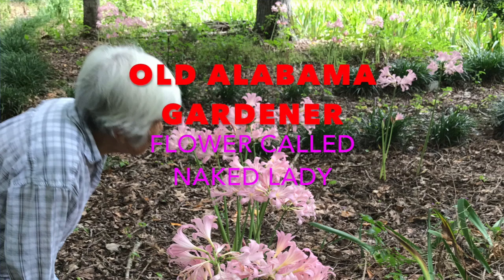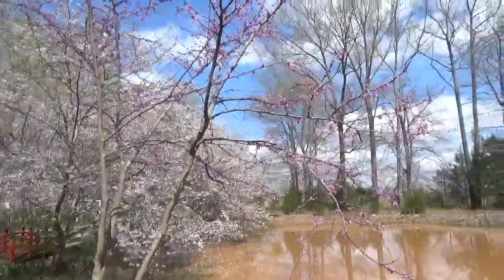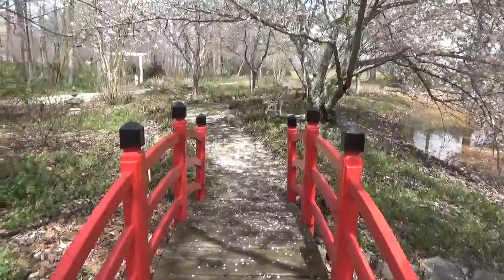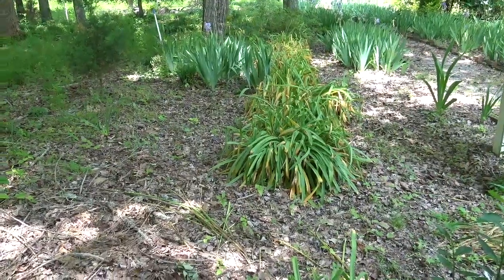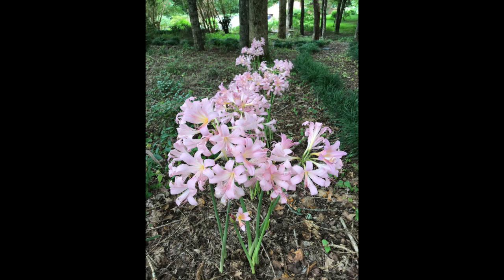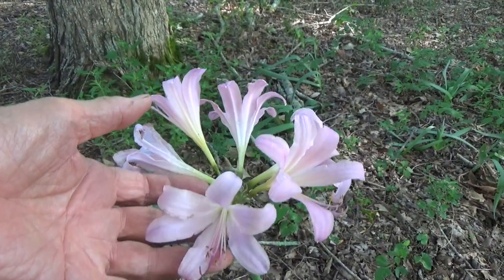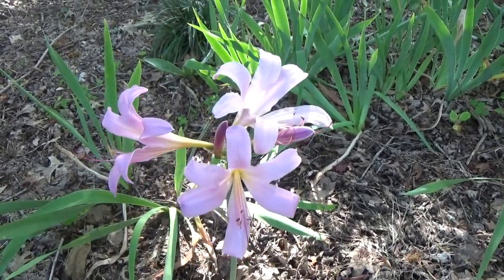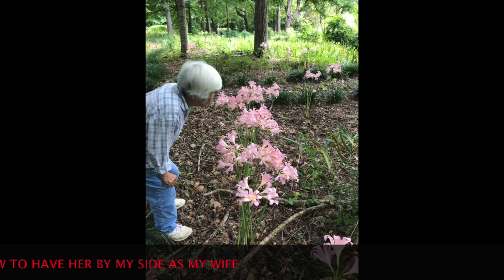RESURRECTION LILY (OAG)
RESURRECTION LILIES OR THE COMMON NAME IS: NAKED LADIES
These are a fragrant, light pink flowers that bloom in late summer.
Easy to grow, not bothered by any pests. Secret view of someone.